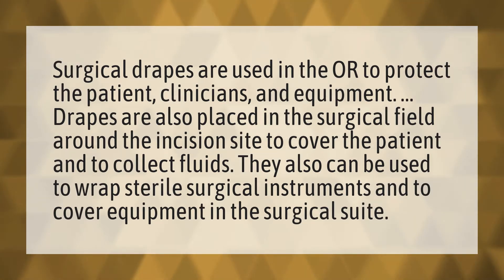Why do they cover your face during surgery?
Suge • Why do they cover your face during surgery?